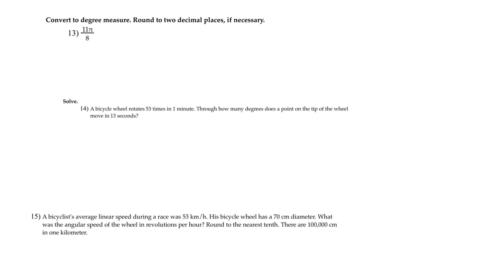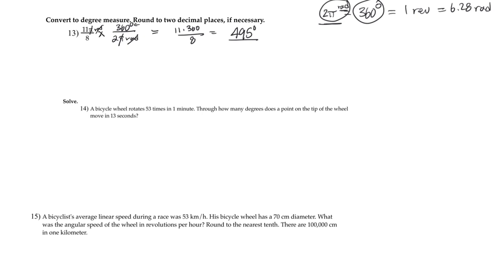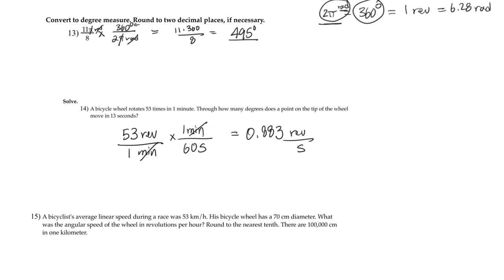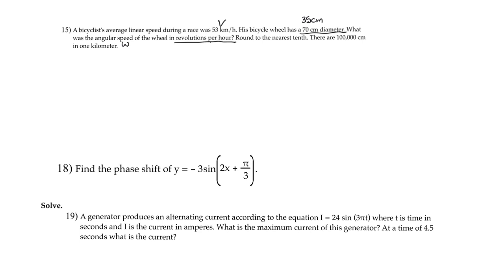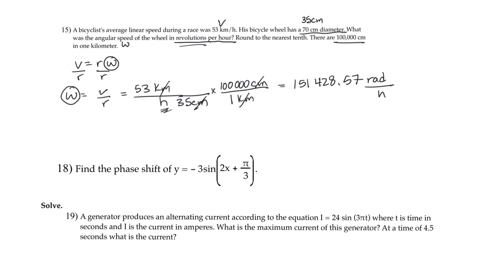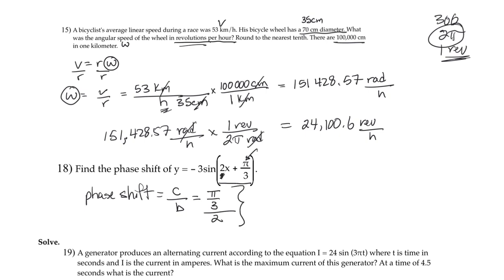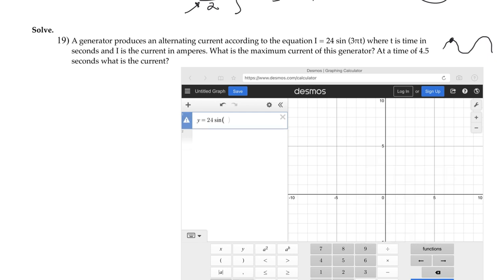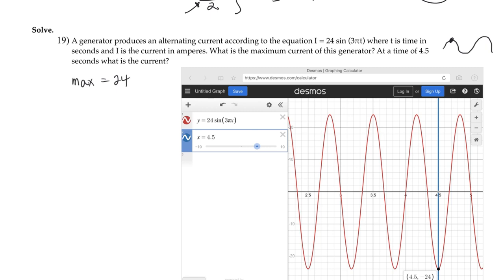24wn mth0032 trig questions